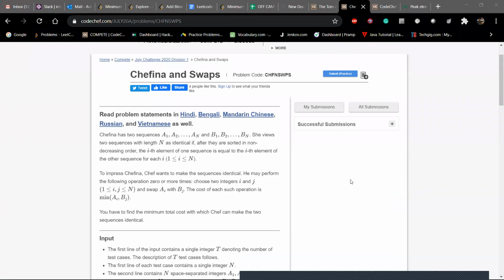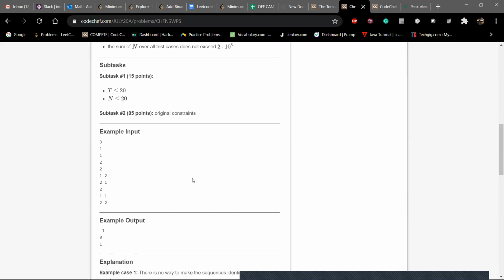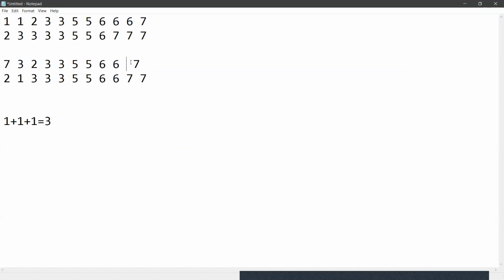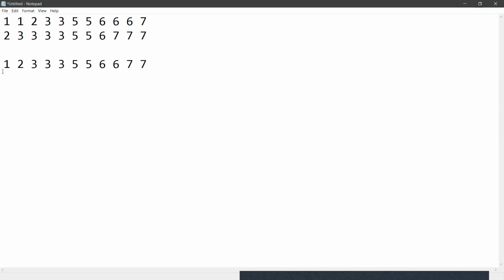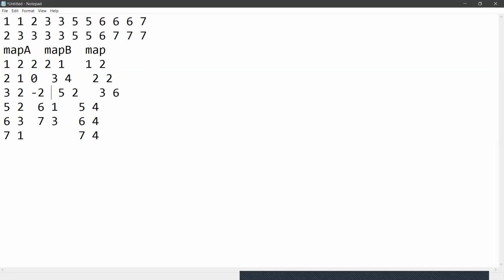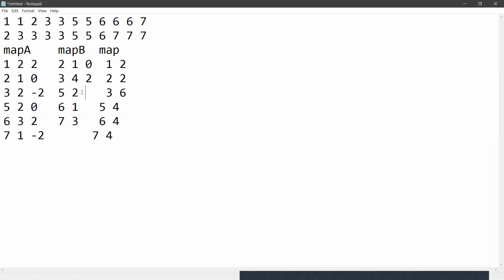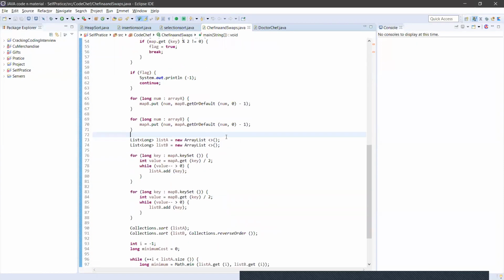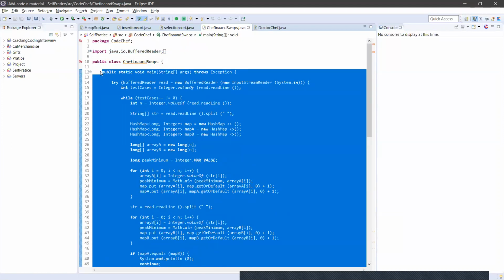Chefina and Swaps Codechef July Long Challenge 2020